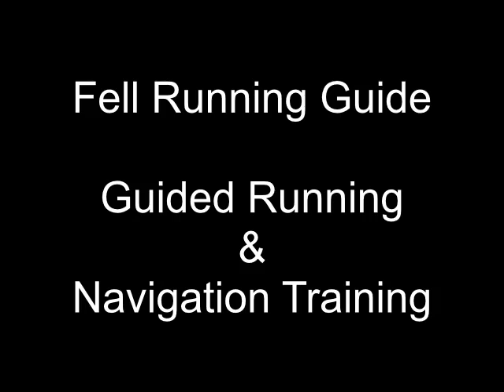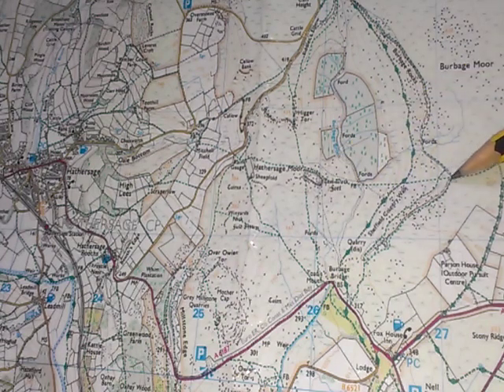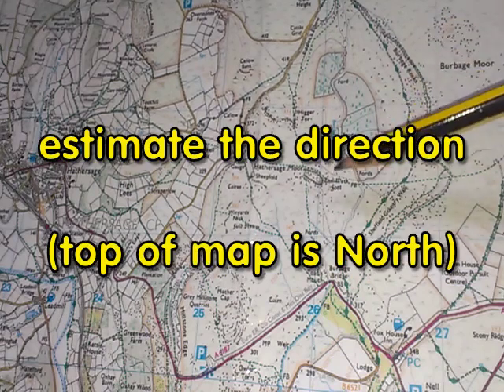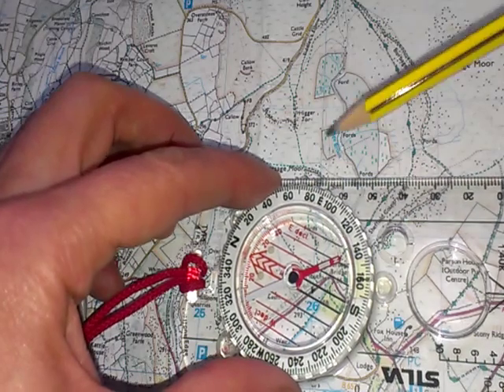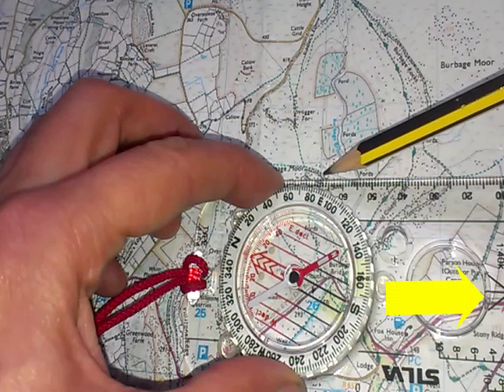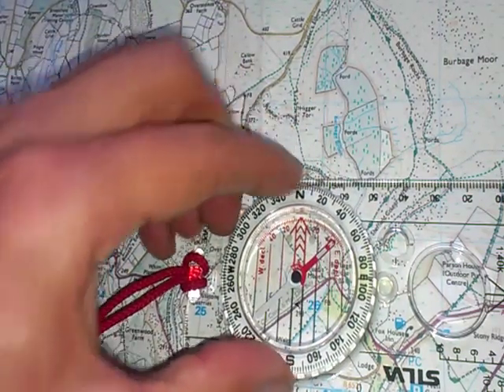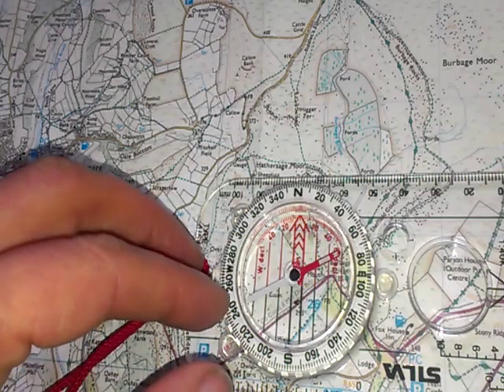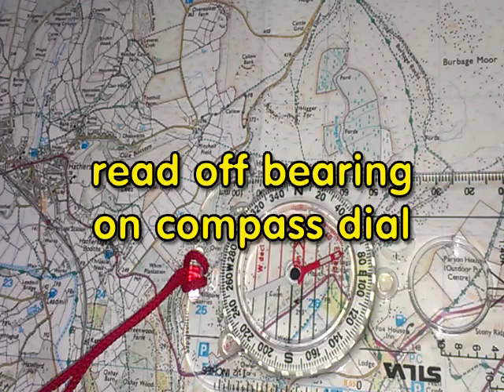How to take a compass bearing on a map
This video explains how to take a bearing between 2 points on a map, using a compass.